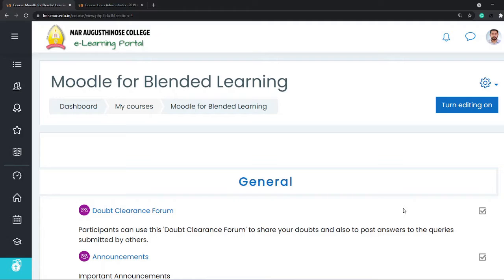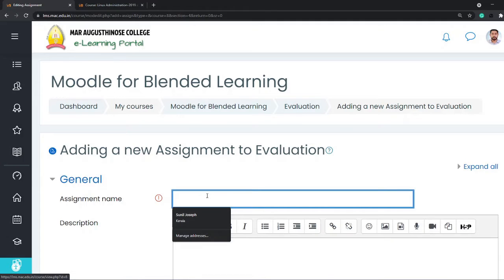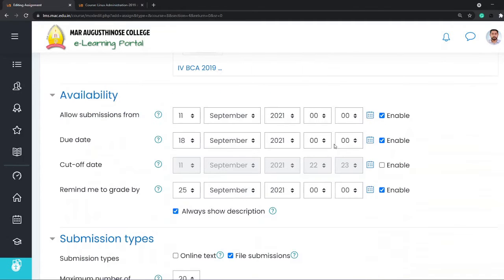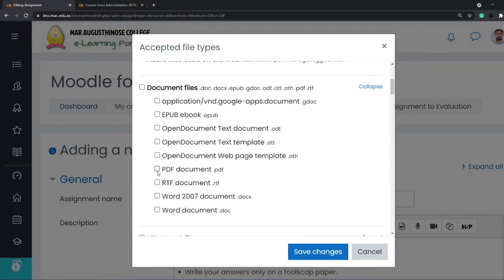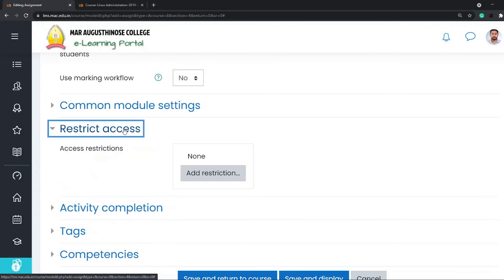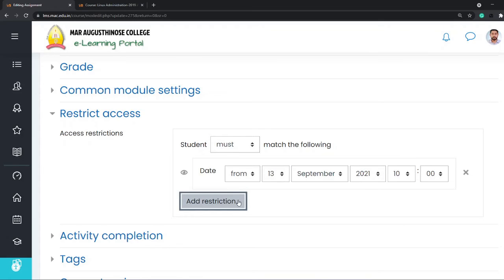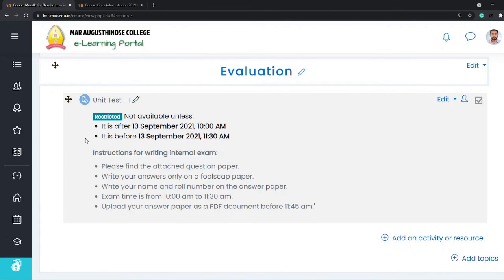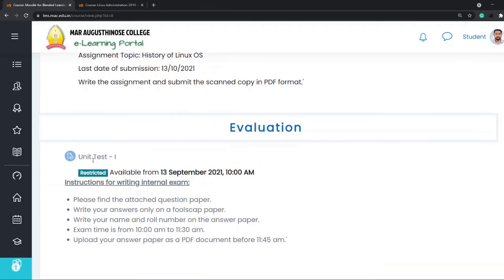How to conduct an online exam using assignment activity in Moodle